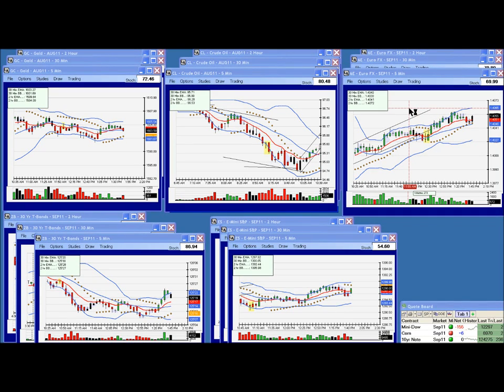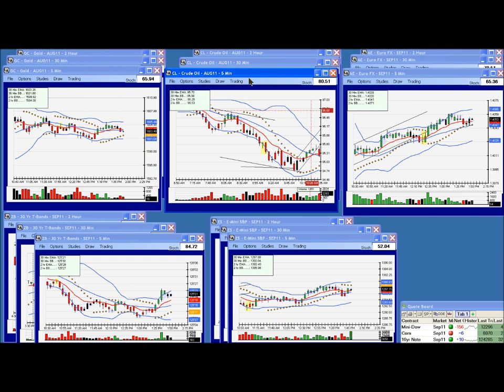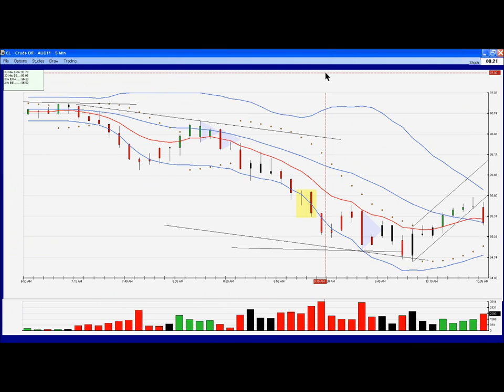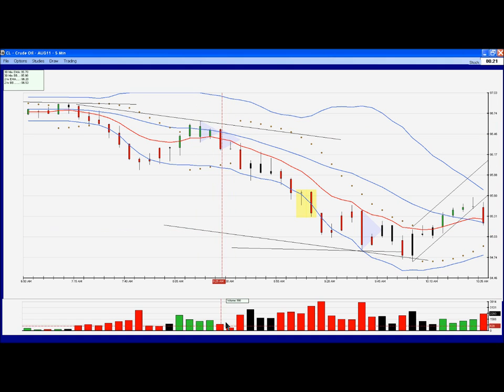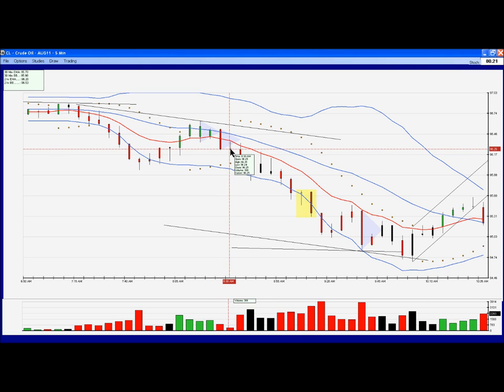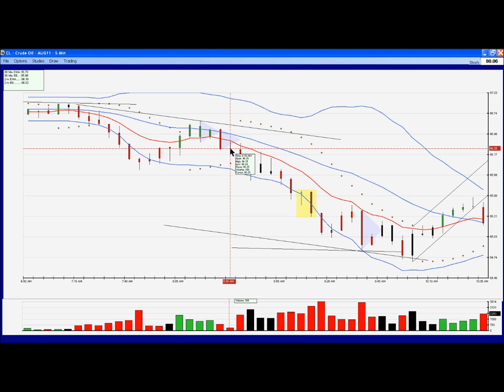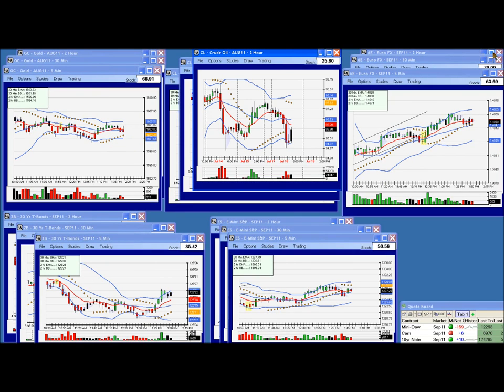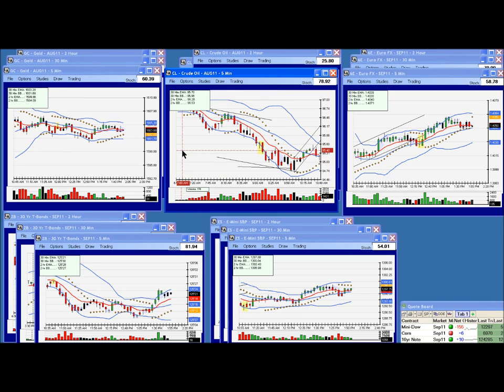Nautilus Trading Example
August Crude